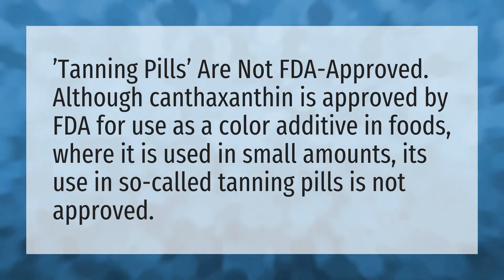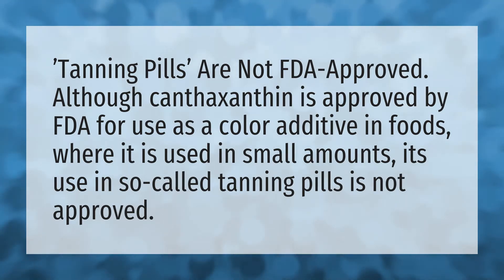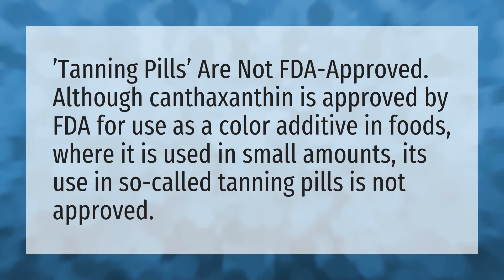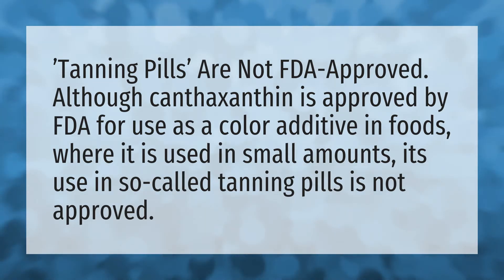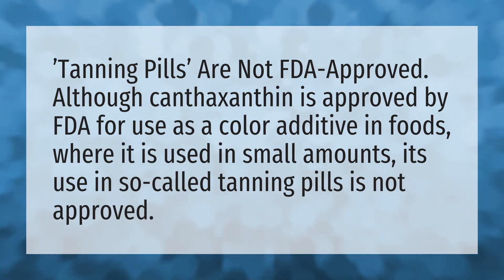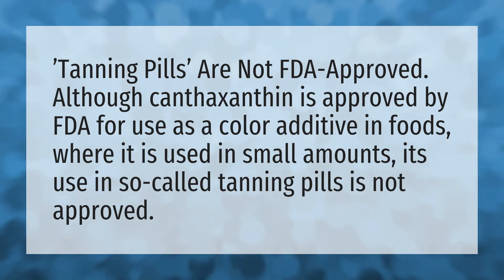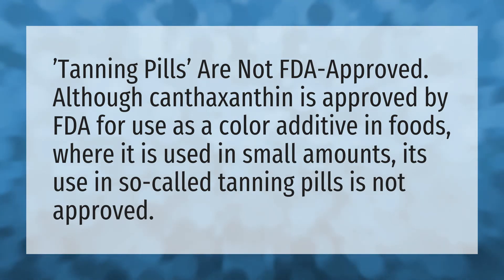Is there a pill that can make you tan?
Increase Melanin Hair • Is there a pill that can make you tan?